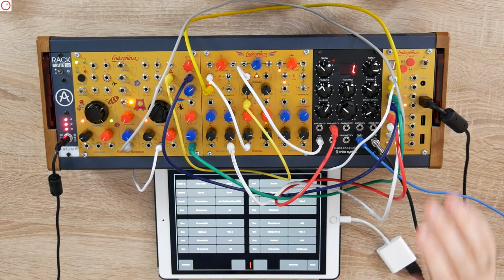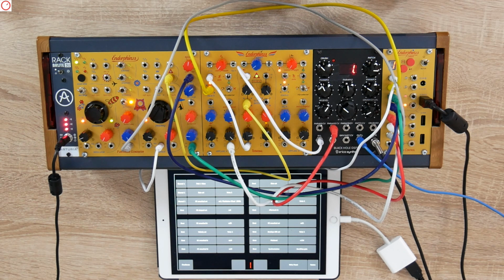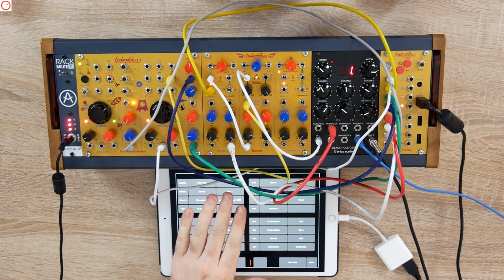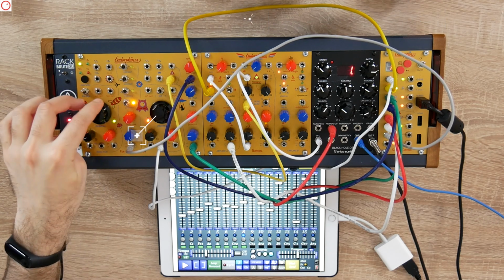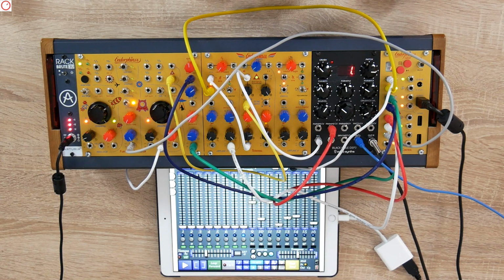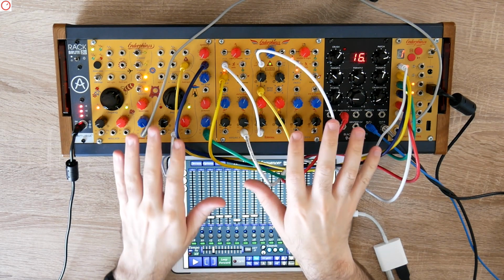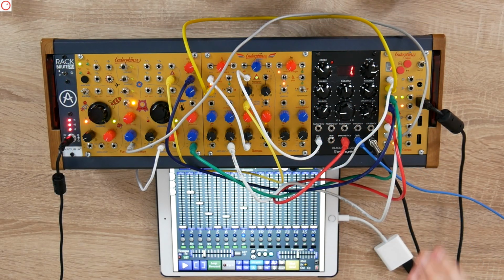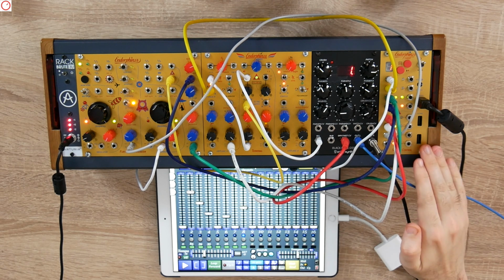Endorphines Shuttle Control Overview & iPad MIDI Sequencer Setup | SYNTH ANATOMY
Endorphin.es Shuttle Control is a Eurorack USB-to-MIDI-to-CV converter module that features 16 fully customizable channels. It's a swiss-army tool for audio, MIDI and CV signals including pitch/gate, MIDI CC, MPE, LFO's, envelopes & more. It's compatible with PC/Mac and iOS without any drivers.

In this video, I give you a quick overview of the Shuttle Control, a tutorial on how to setup it with an iOS (iPad/iPhone) sequencer including MIDI CC.